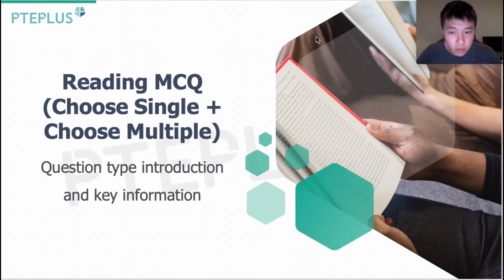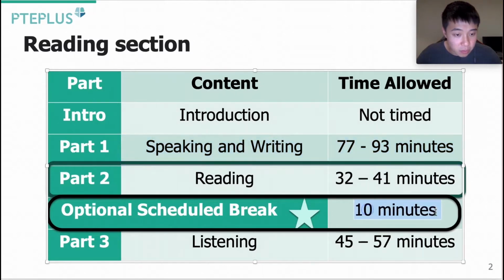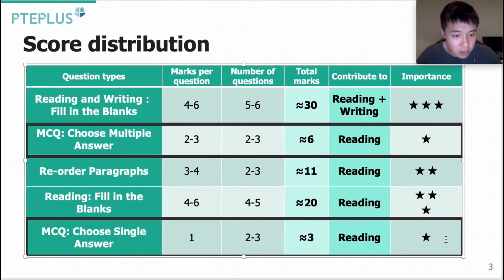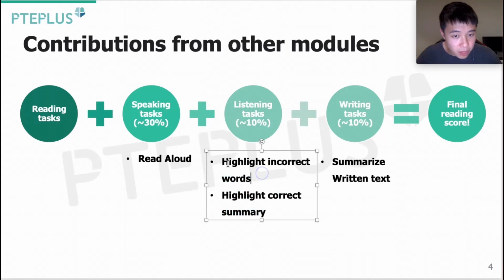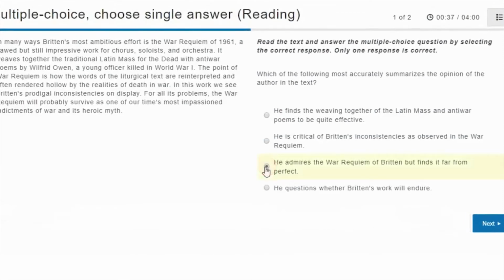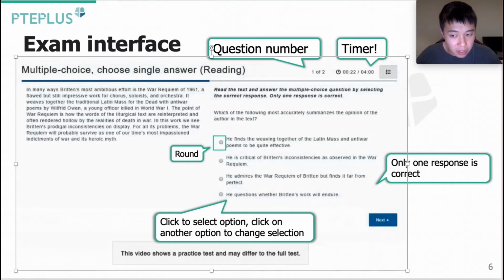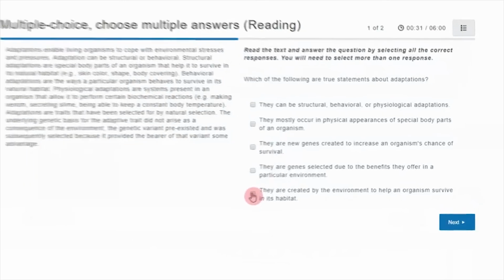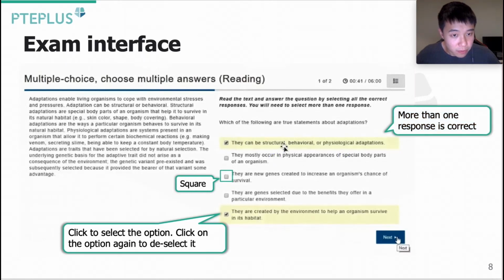PTE Reading: Multiple Choice Question | Core Information Overview!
Do you know the core information about PTE Reading Multiple choice - Choose Single answer, and Choose Multiple answer
- Score weightage and rank of importance
- Exam experience and interface
- Task requirements
- Score criteria overview
- Accuracy requirements

And then, HOW to ACHIEVE HIGH Reading SCORES??? 🎯

Equip yourself with the MOST ESSENTIAL things about PTE Reading, and gain that advantage of knowing how you should really tackle PTE Reading!